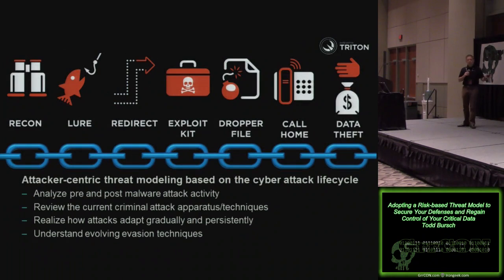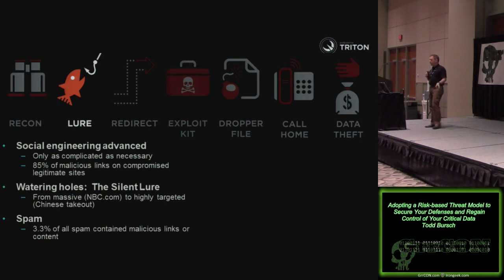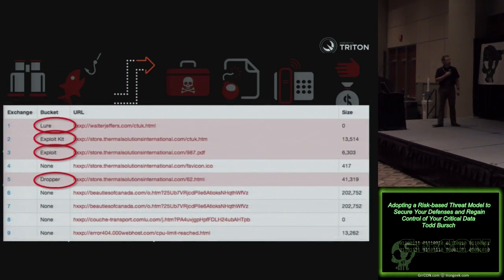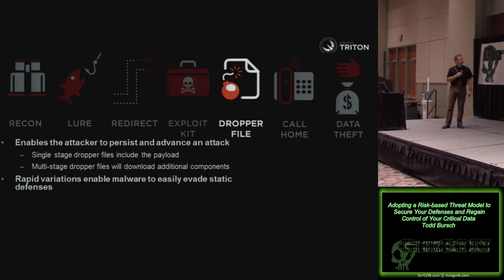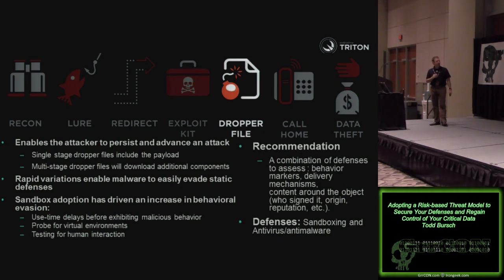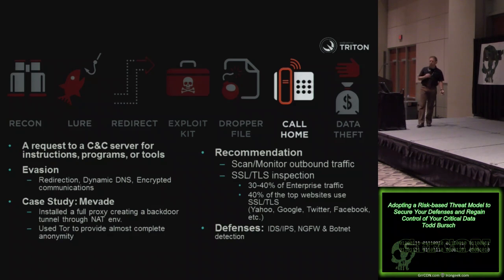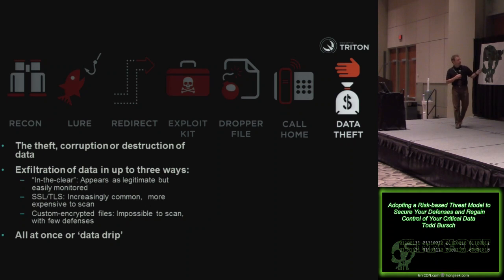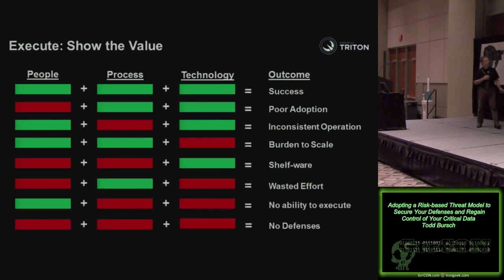s01 Adopting a Risk based Threat Model to Secure Your Defenses and Regain Control of Your Critical D